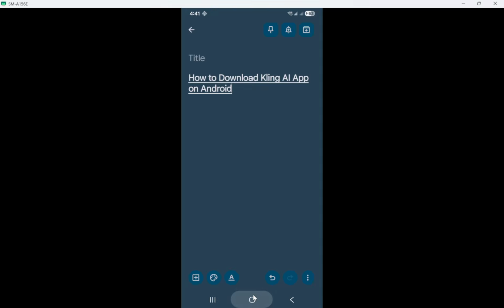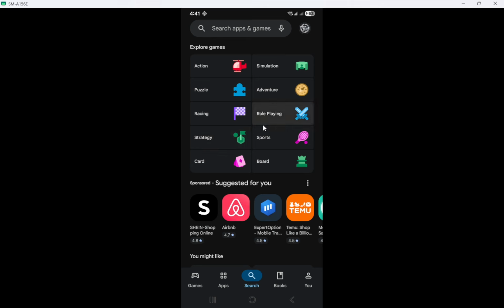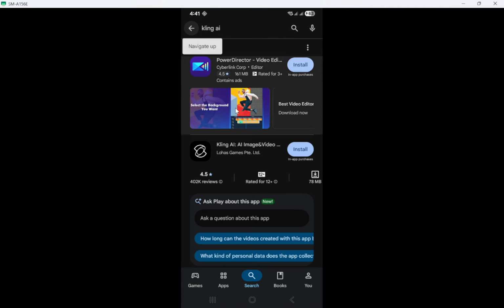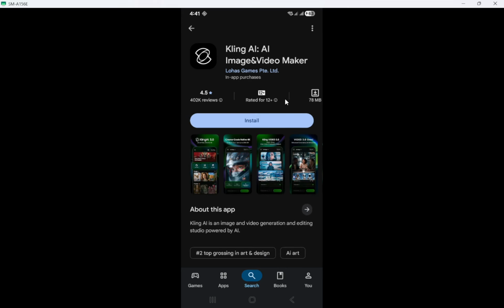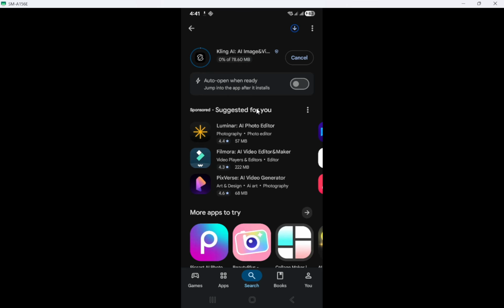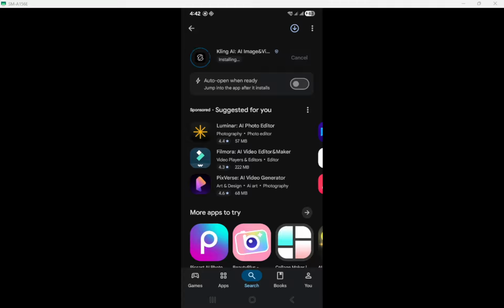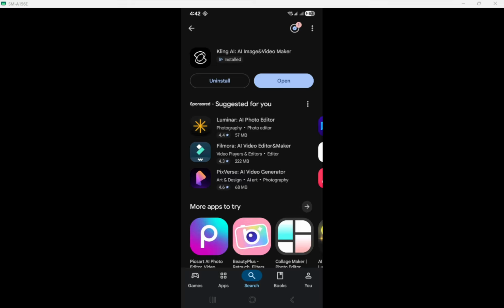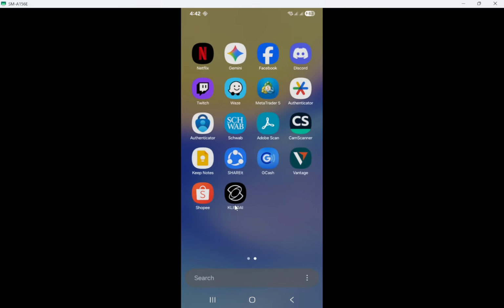How to Download Kling AI App on Android [2026 Full Guide]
How to Download Kling AI App on Android

In this video, we show you exactly how to download Kling AI App on Android to put a next-generation AI creative studio right on your smartphone. Securing this official application installation from verified distribution channels ensures you can immediately start generating high-quality AI images and cinematic videos up to 1080p resolution while safeguarding your device data.

Integrating an advanced video and image generator into your mobile ecosystem improves your digital content creation and media production workflows. Configuring your application setup parameters properly ensures you can browse the global creator community, sync your assets seamlessly with your desktop profile, and manage your text-to-video processing tasks directly from your Android device.

Technical Specs:
Software: Kling AI & Android OS; Feature: Mobile Installation & Setup